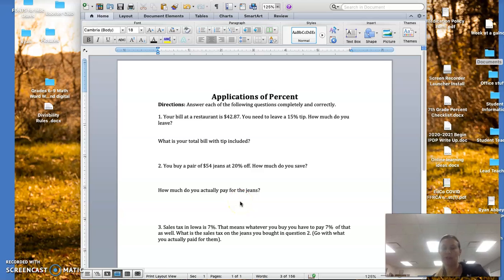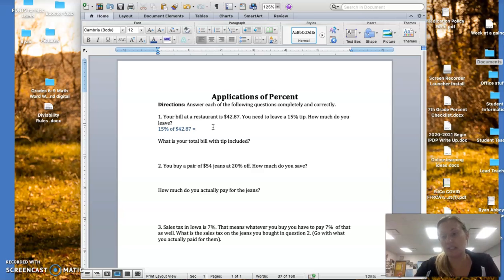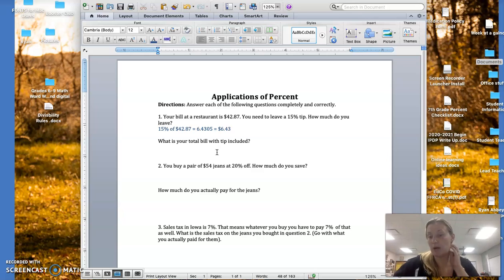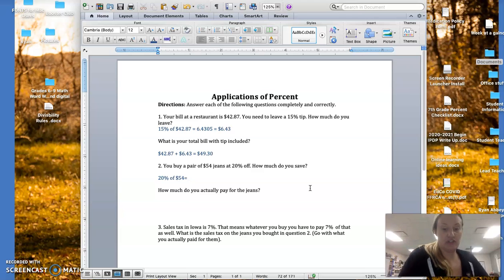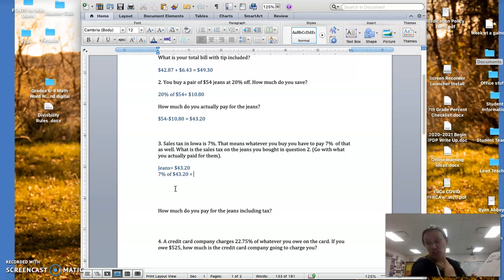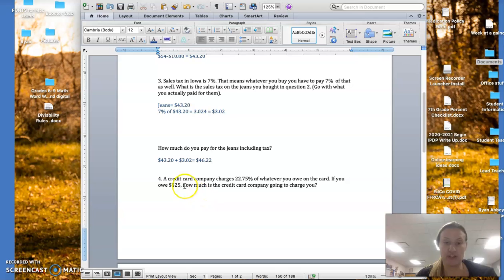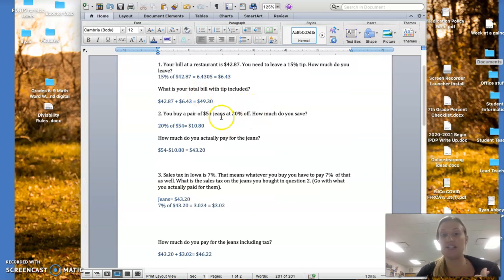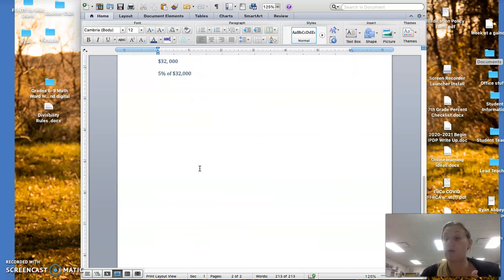Applications of Percent